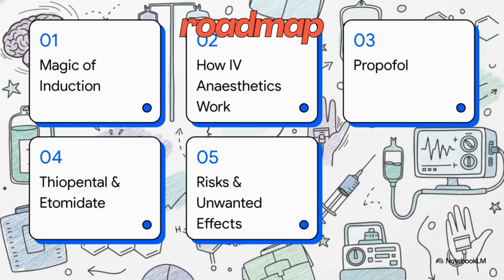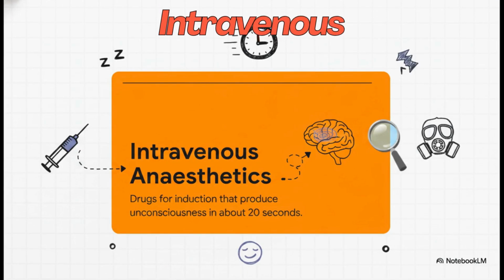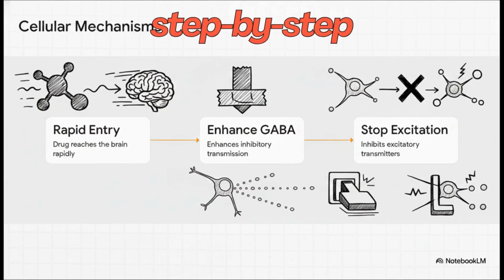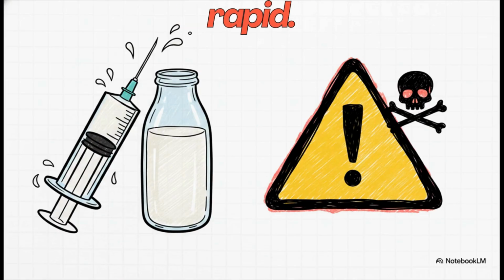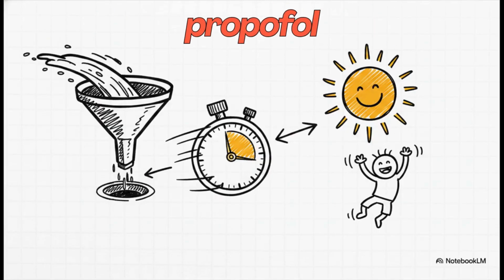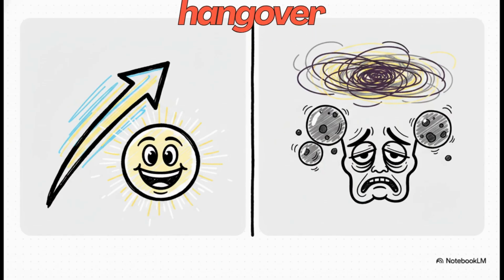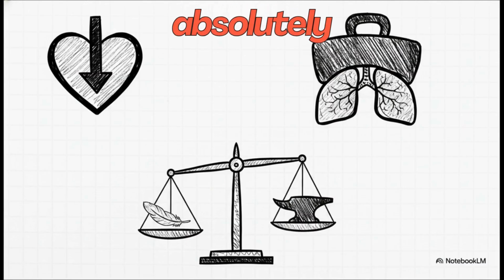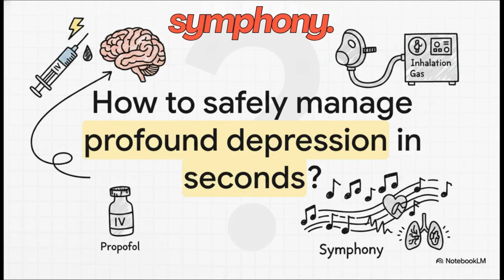INTRAVENOUS ANAESTHESIA | PHARMACOLOGY